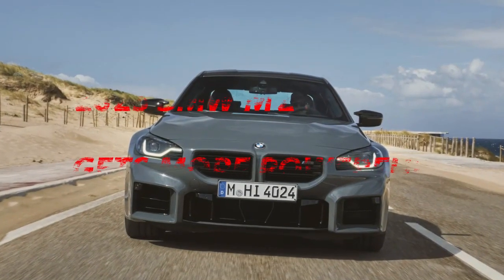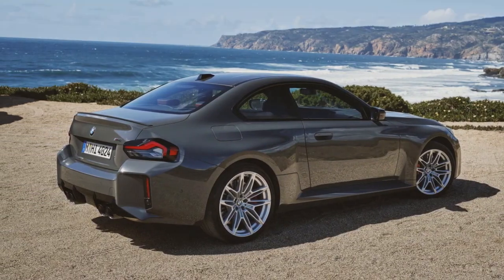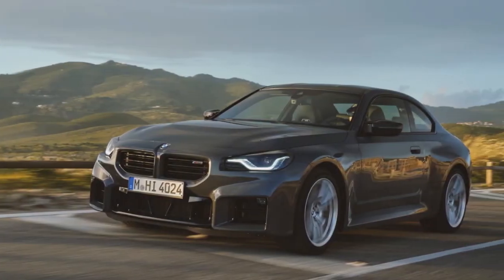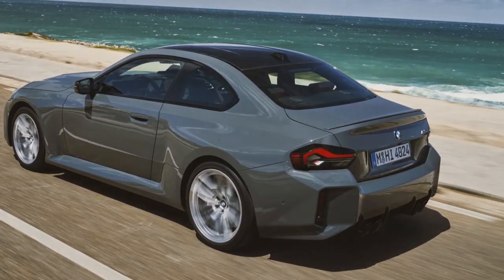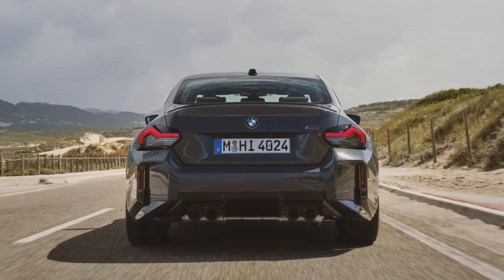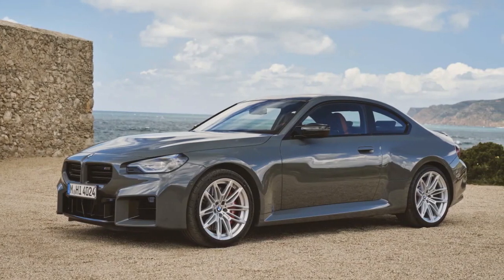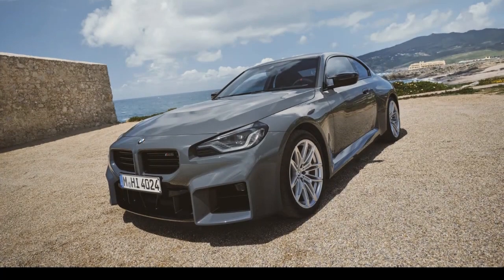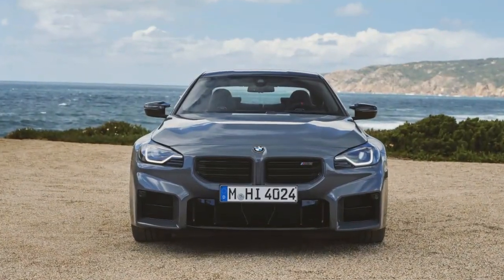2025 BMW M2 GETS MORE POWERFUL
2025 BMW M2 gets more powerful — and lots more colorful.
Appearance and tech tweaks round out the changes.
The 2025 BMW M2 is here, and with it comes the two-door M car’s first big update since launching for the 2023 model year.
For starters, the 2025 M2 gets a slight power bump from its 3.0-liter twin-turbo inline-six. Output now stands at 473 horsepower and 406 pound-feet of torque for the six-speed manual, which represents a 20-horse boost. The eight-speed automatic-equipped M2 gets an even bigger boost, as output rises to 473 horsepower and 443 pound-feet of torque, making the automatic a torquier proposition. As a result of the extra power, both the manual and automatic versions shave 0.1 second off their respective 0-60 times – the manual is pegged at 4.1 seconds, while the auto does it in 3.9. BMW says it’s re-tuned the throttle mapping and response to offer “more rapid reactions” to acceleration inputs, too.
2025 bmw m2,
bmw m2 review,
bmw m2 2025,
new bmw m2,
bmw m2 horsepower,
2025 bmw m2 specs,
bmw m2 price,
bmw m2 features,
2025 bmw m2 changes,
bmw m2 engine, 13
bmw m2 silver wheels,
bmw m2 performance,
bmw m2 interior,
bmw m2 exterior,
bmw m2 production,
bmw m2 release date,
bmw m2 updates,
bmw m2 new design,
bmw m2 options,
bmw m2 vs m3,
bmw m2 manual,
bmw m2 automatic,
bmw m2 throttle mapping,
bmw m2 torque,
bmw m2 acceleration,
bmw m2 color options,

bmw m2 review,
bmw m2 2025,
new bmw m2,
bmw m2 horsepower,
bmw m2 price,
bmw m2 features,
bmw m2 engine,
bmw m2 performance,
bmw m2 interior,
bmw m2 exterior,
bmw m2 production,
bmw m2 updates,
bmw m2 options,
bmw m2 manual,
bmw m2 automatic,
bmw m2 torque,
bmw m2 acceleration,